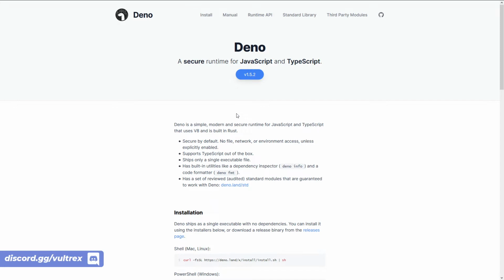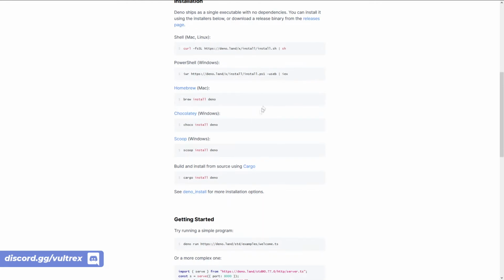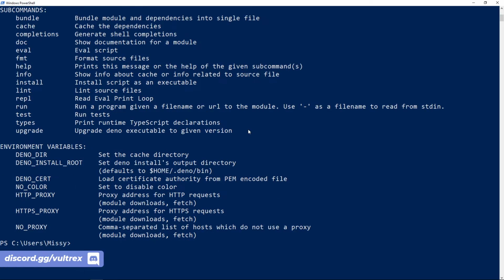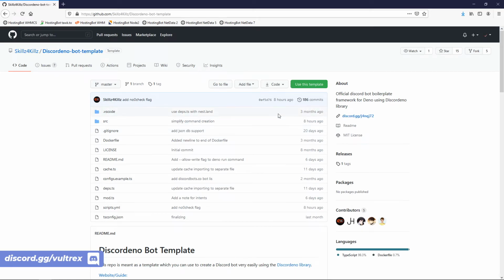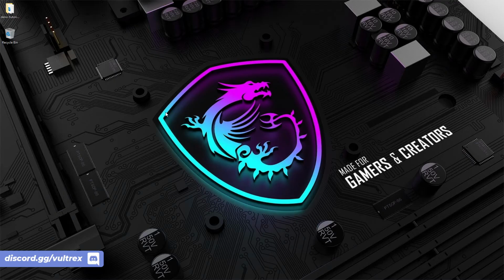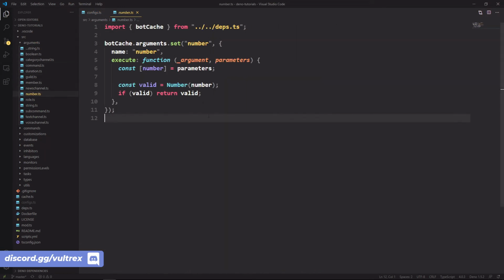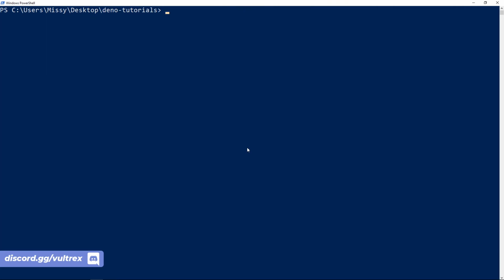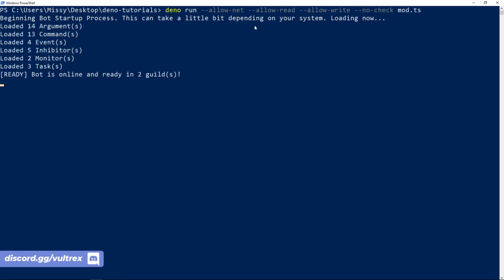[Deno] Discord Bot Tutorial - Setting Up (Episode #1)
In this series, we will be using the Deno runtime to make a discord bot using the Discordeno library - this will be a TypeScript series.

➤ Music Used
NOWË - Under The Sun